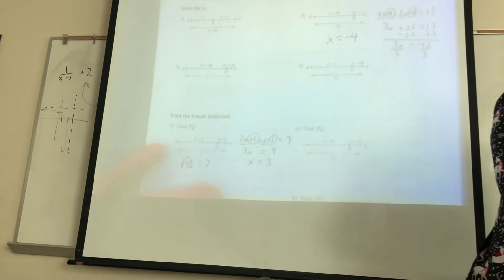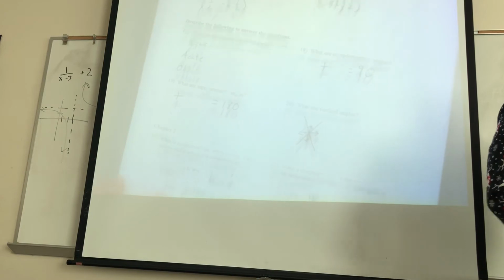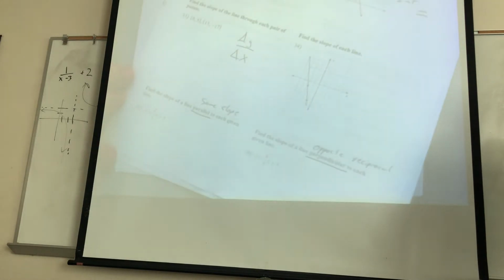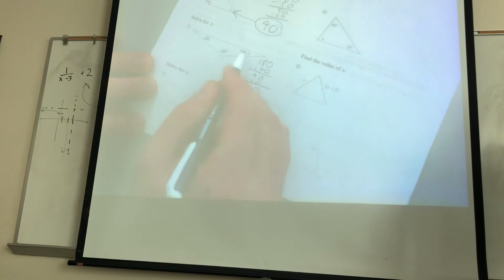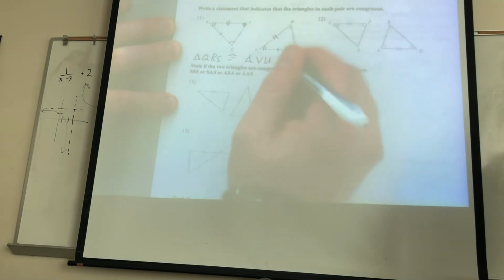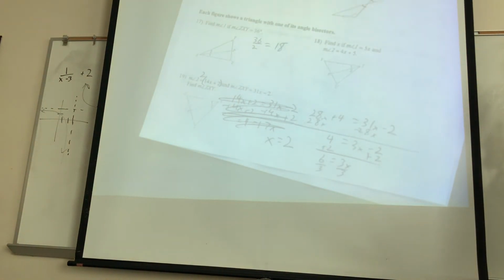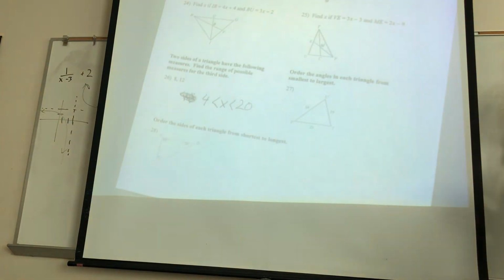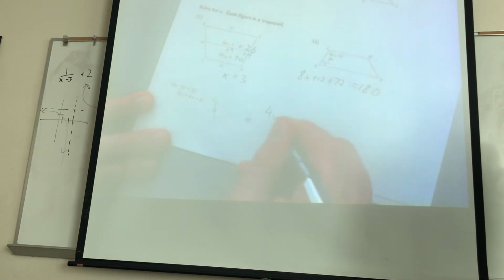Geometry semester exam reviews